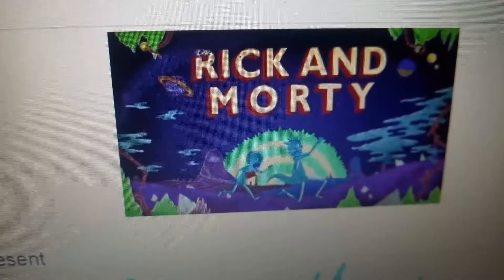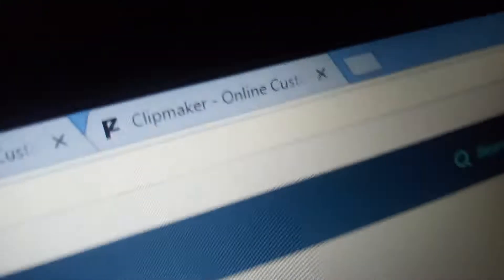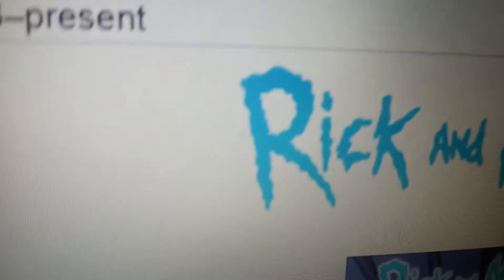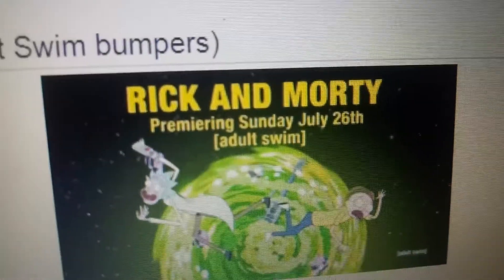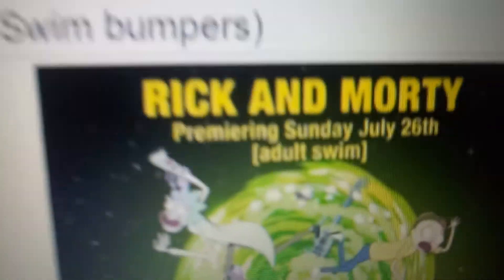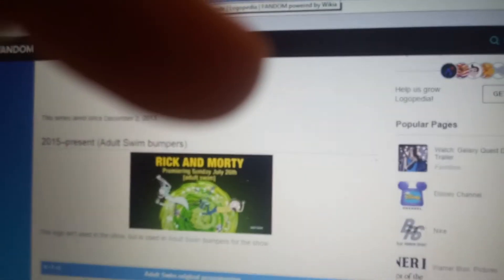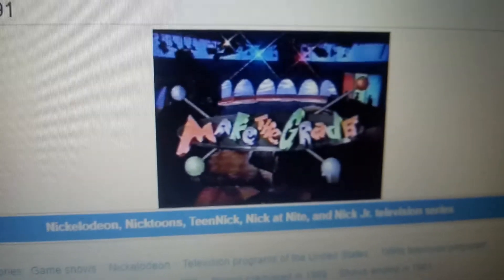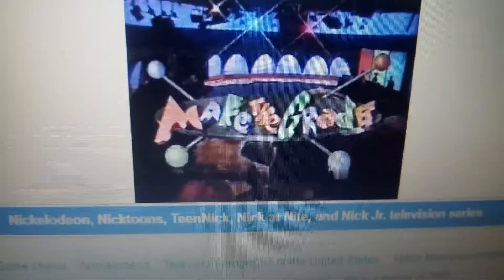Logo History #206: Rick & Morty/Make The Grade